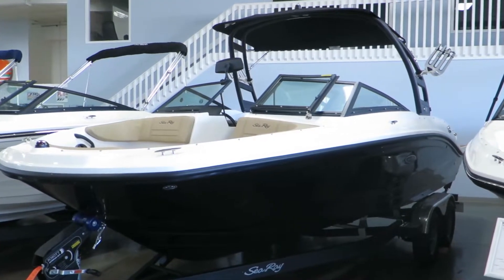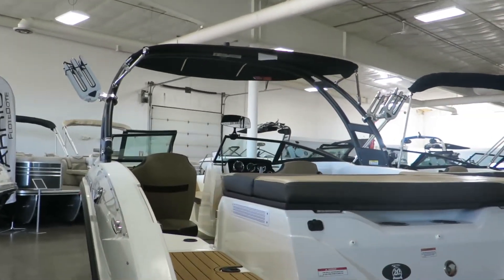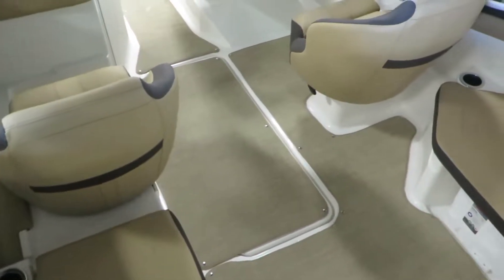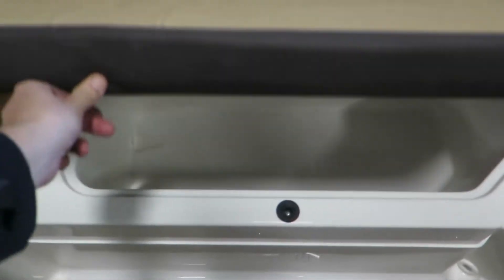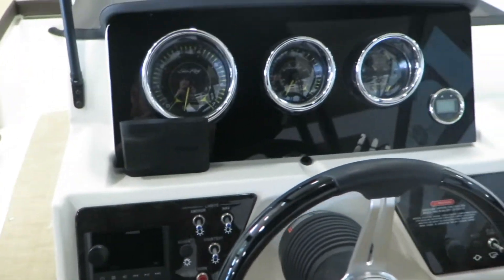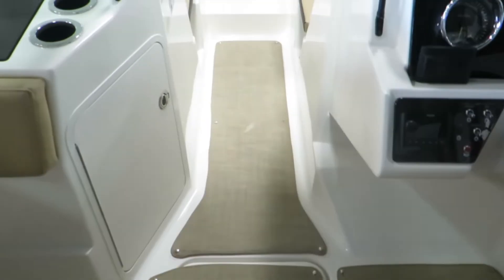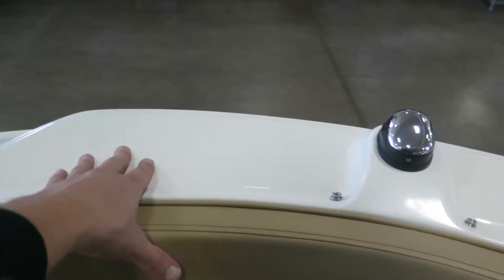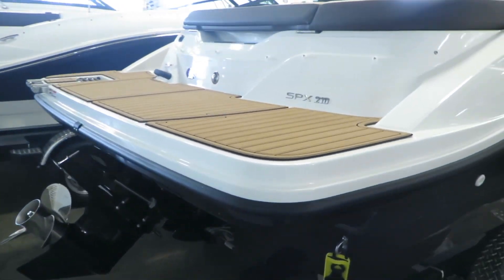2019 Sea Ray SPX 210 For Sale MarineMax Rogers Minnesota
The Sea Ray SPX 210 is the embodiment of pure adrenaline. Great looks and loads of seating combine with a 200-horsepower MerCruiser engine and smooth, easy handling to ensure your day is a blast and a half. Thanks to a choice of smart options packages, it's never been easier to deck out your boat: Whether you favor fishing, watersports or cruising all day in comfort, there's an SPX package that's perfectly suited. And with a price geared for family budgets, the SPX 210 is remarkably accessible.

Key Features

Custom Sea Ray instrumentation with glass lenses
Standard power-assisted steering and tilt wheel
Three optional functional and convenience packages
True Sea Ray design for optimal performance & handling
Standard tandem axle painted trailer with disc brakes and swing-away tongue